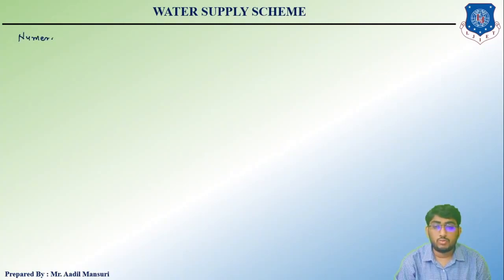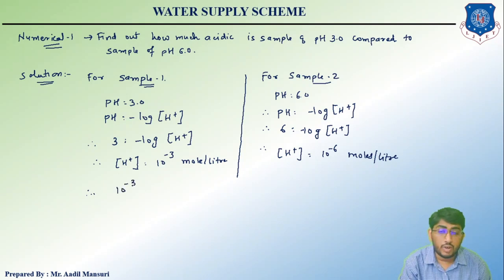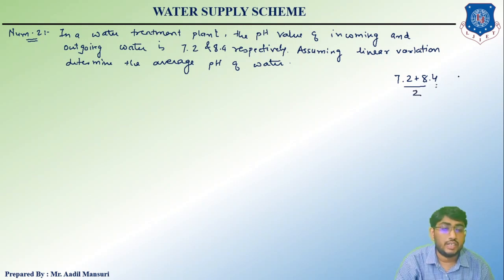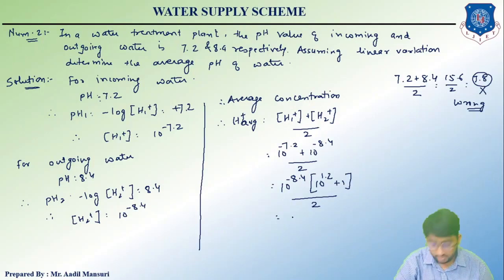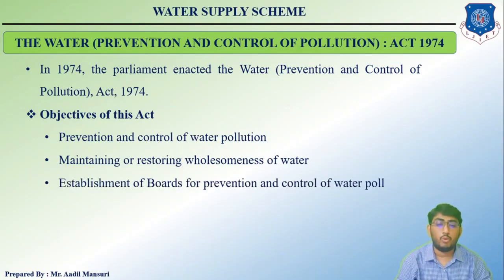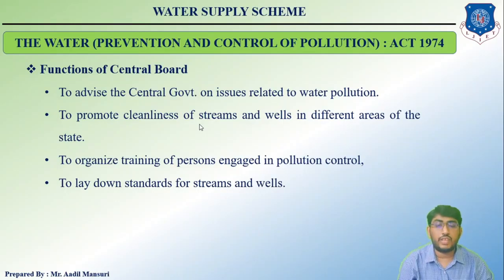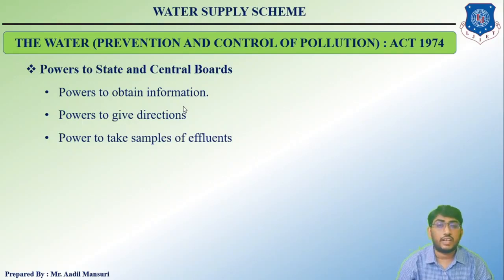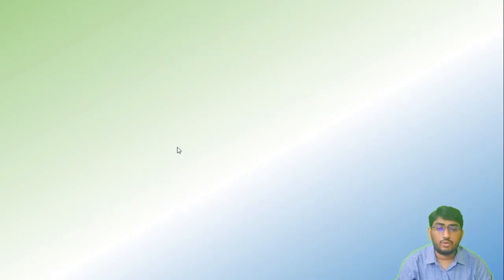Lec-15_ Numericals of pH & The Water Act - 1972 | Environmental Engineering | Civil Engineering